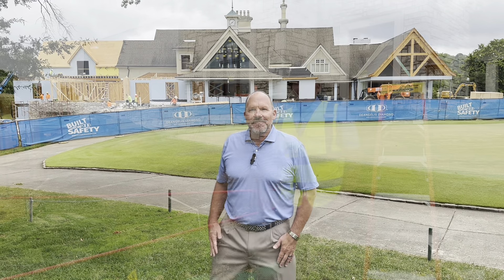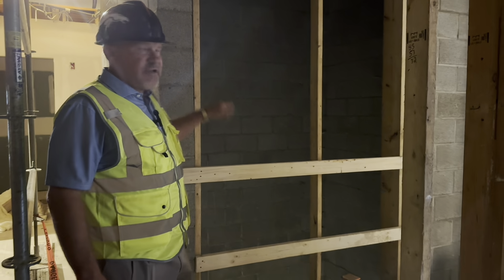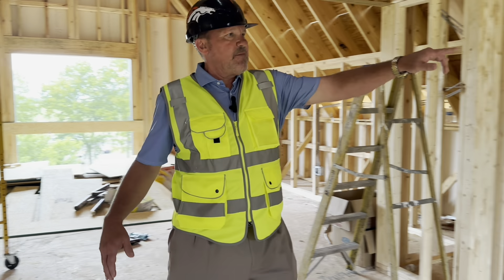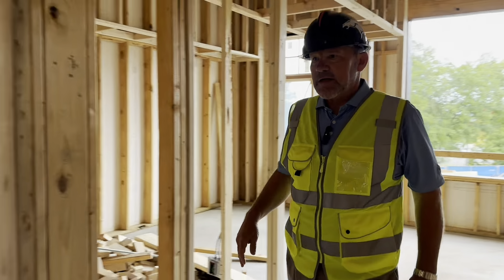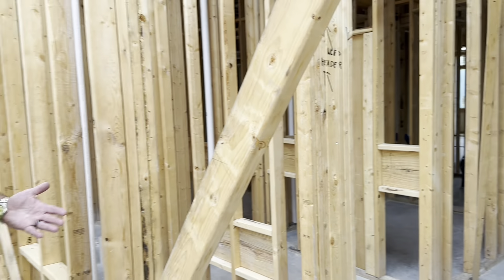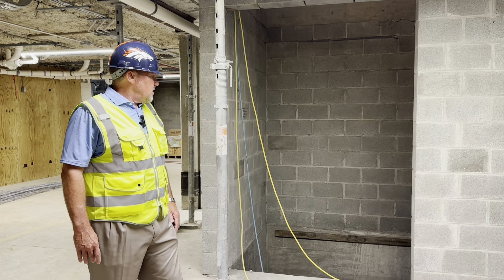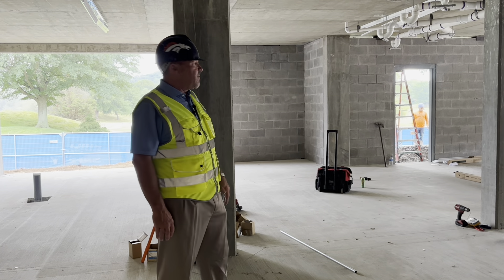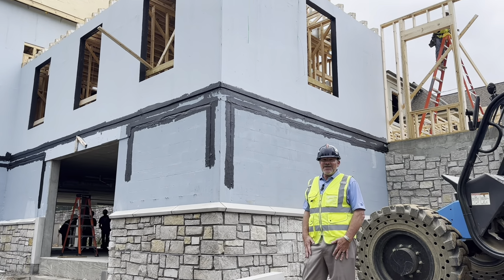7.18.2024 Behind the Blue Fence with Jim Leisenring